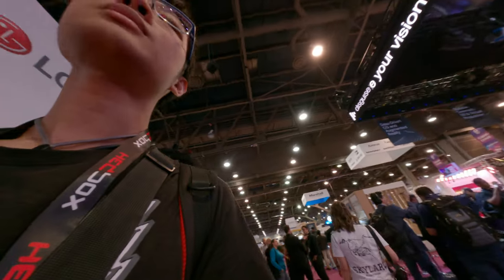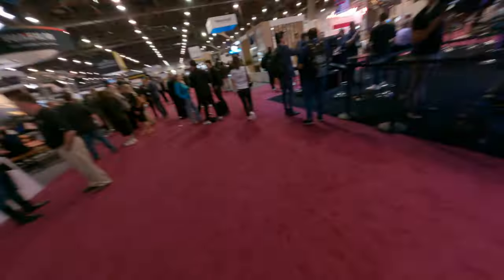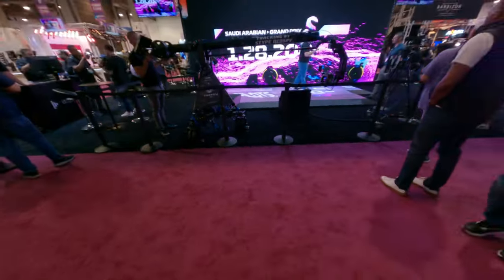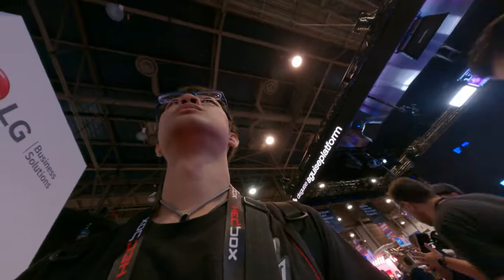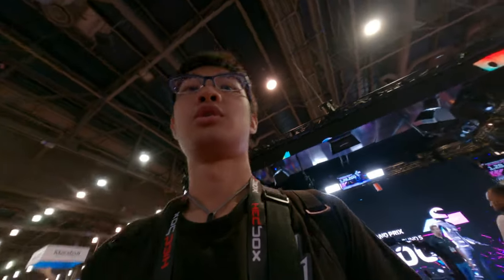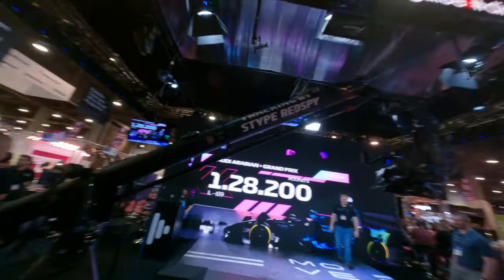Asian is impressed about the motion capture without any motion capture suit NAB